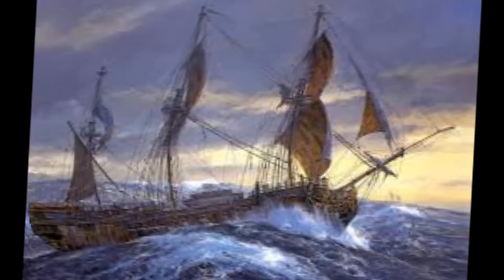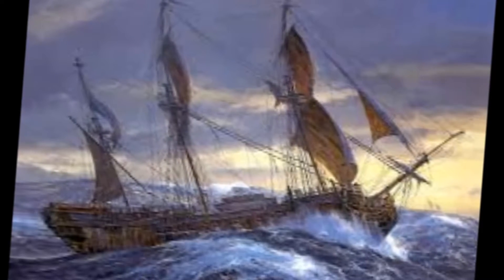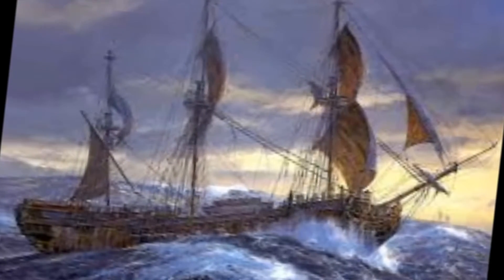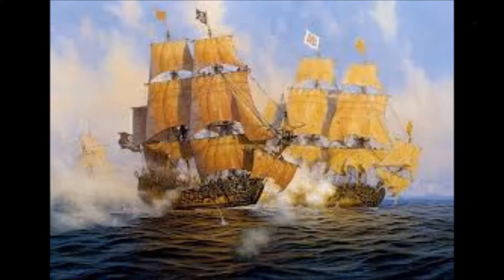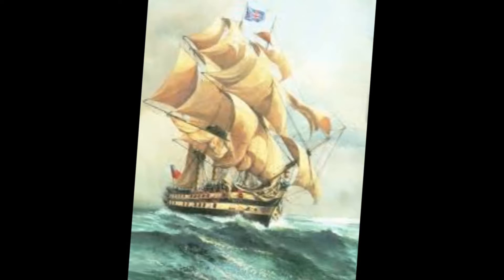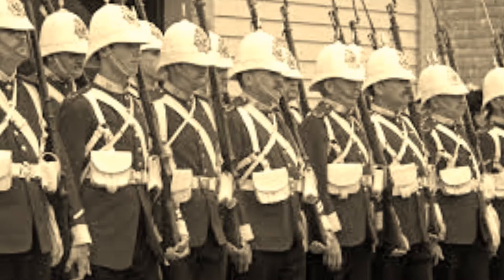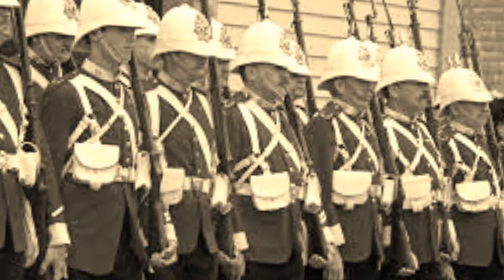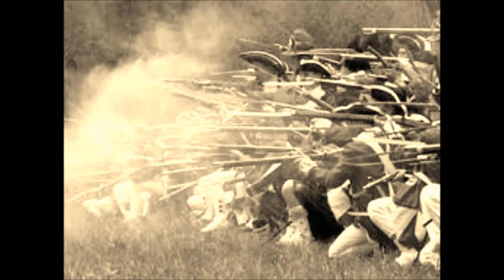HIstory AS lesson 1 HD